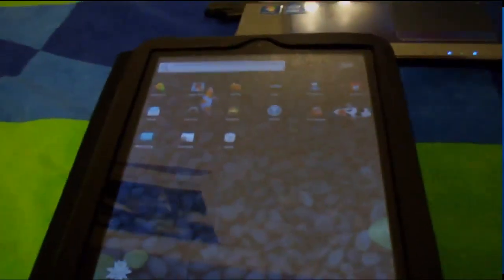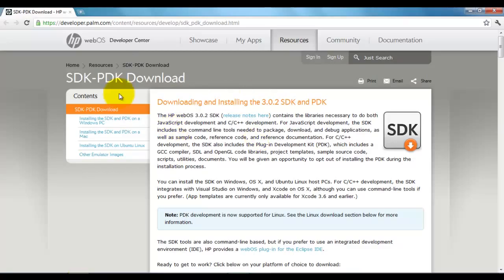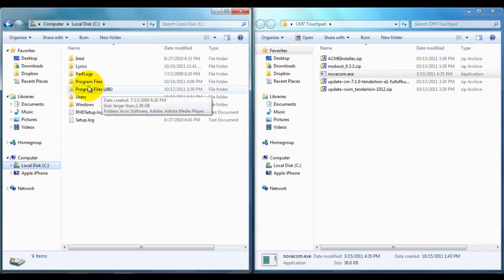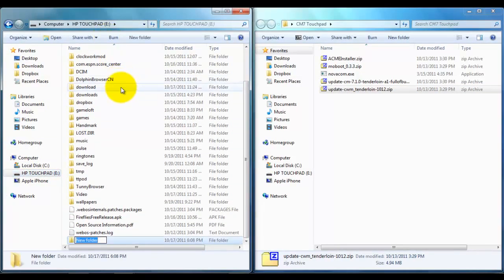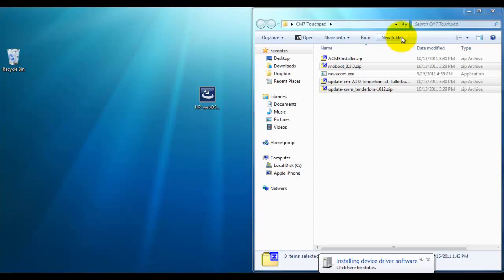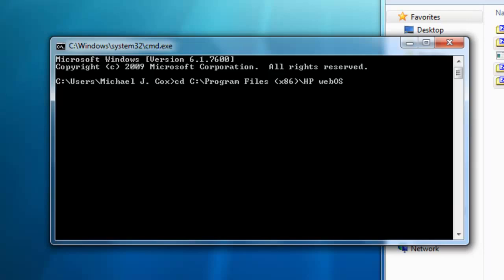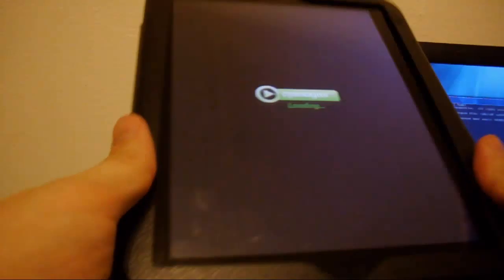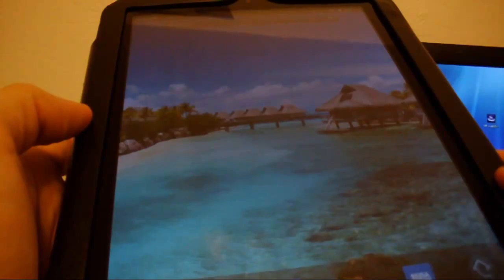TECH TALK: HOW TO INSTALL CYANOGENMOD 7.1 ANDROID 2.3.7 ON HP TOUCHPAD (WINDOWS)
If you have issues with the command not recognizing the file, drag the novacom.exe file into the folder HP webOS where you installed the ACMEInstaller

Before you start, you will need a few files which you should download first first:

Step 1: Install HP webOS SDK/PDK for your operating system after downloading it from the first link. Extract the contents of ACMEInstaller.zip and the uImage.ClockworkMod from the update-cwm_tenderloin-1012.zip to the folder where you have installed HP webOS SDK/PDK.

Should be something like C:\Program Files\HP webOS

Step 2: Connect your HP TouchPad to your computer through the USB cable. You will see a USB Drive notification, tap it and mount your tablet as a USB storage device.

Step 3: Create a folder named cminstall on your HP TouchPad from your computer and transfer the update-cm-7.1.0-tenderloin-a1-fullogbugs.zip, update-cwm_tenderloin-1012.zip, moboot_0.3.3.zip files to it.

Step 4: Restart your HP TouchPad from Settings / Device Info / Restart.

Your screen will now go dark. At this point, you must hold Volume Up until you see a USB symbol. Your computer should now be able to recognize your TouchPad (this may take some time, so be patient!).

Step 5: Open up a terminal application. Use it to navigate to HP webOS folder with the required commands (which will be different for Windows/Mac/Linux).

Step 6: Enter the command given in the video after navigating to HP webOS folder:

If you followed the steps correctly, CyanogenMod 7.1 Alpha 1 based on Android 2.3.7 Gingerbread will now be installed on your HP TouchPad.